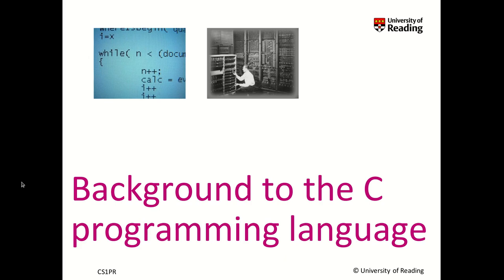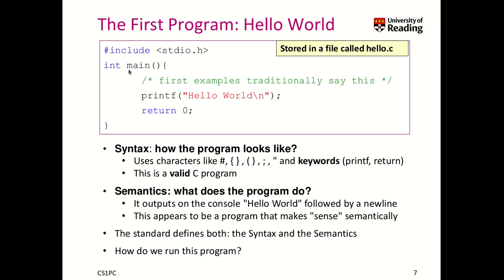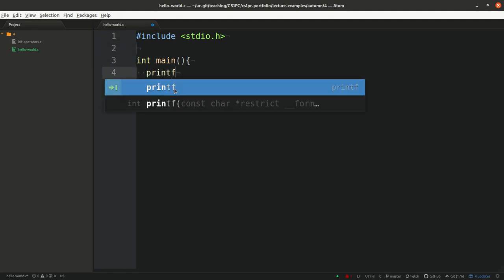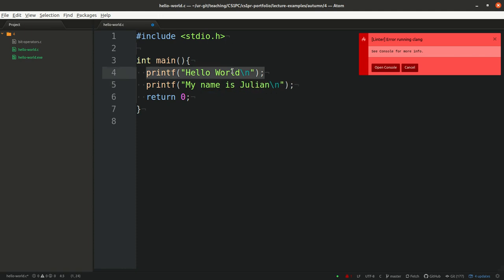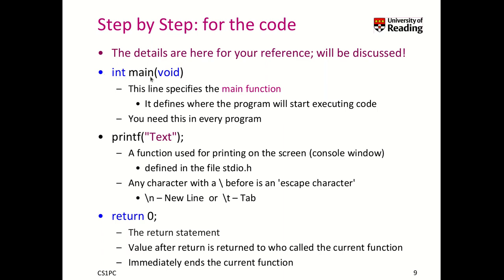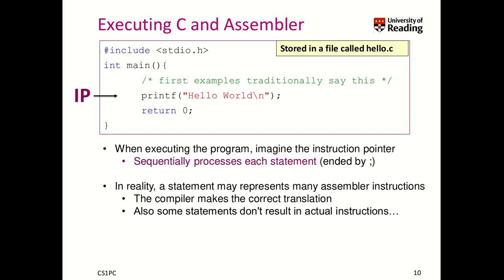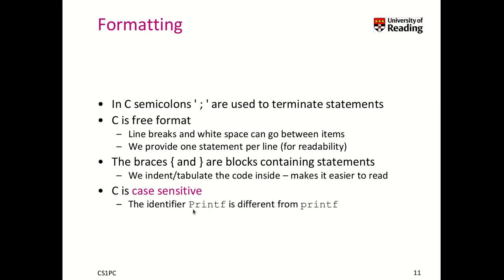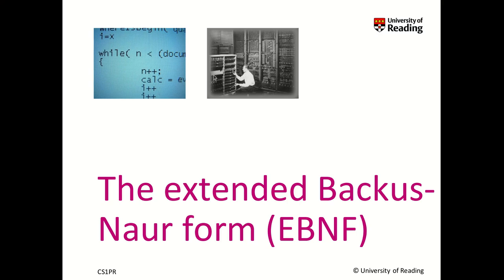Week 2-2-4 Background to C